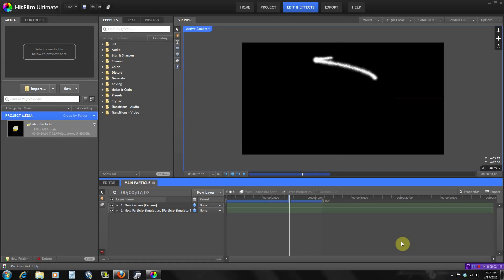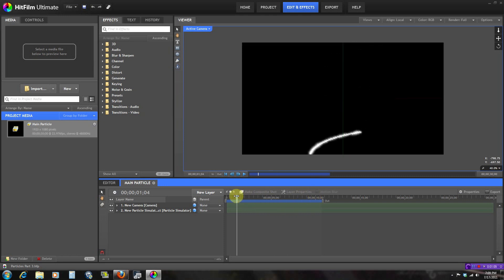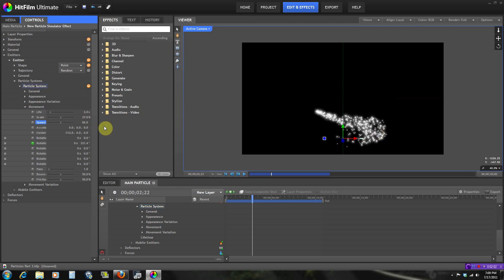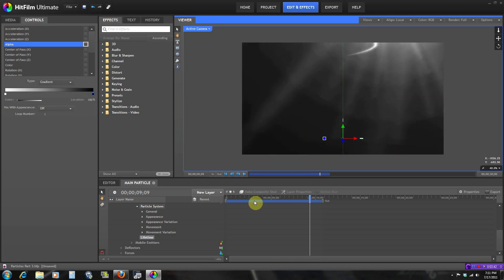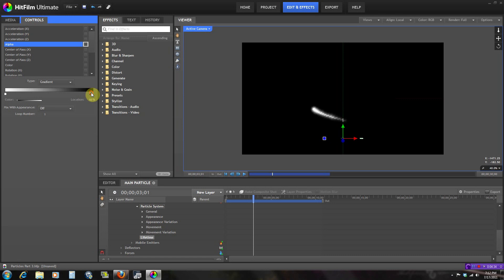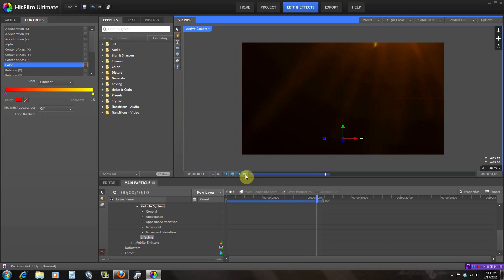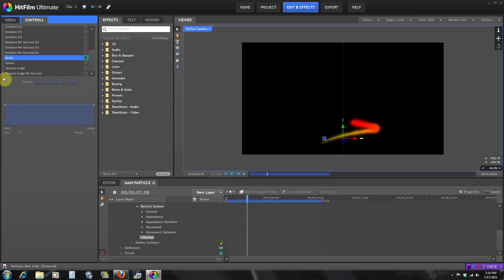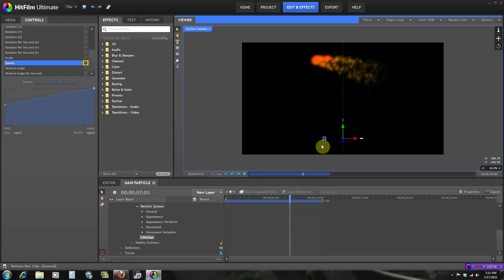10. Hitfilm Tutorial: Particles Part 3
In this tutorial I go over the Lifetime Controls, and Forces in Hitfilm Ultimate. This is the third and final part in my Particle Simulator basic tutorial series. Be sure to watch the first parts if you haven't. for more tutorials and presets. Thanks.